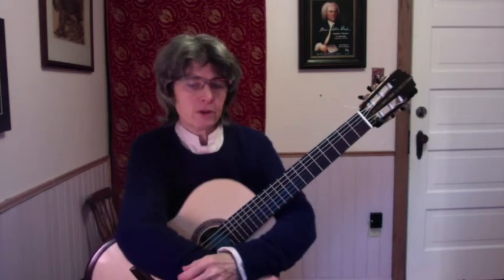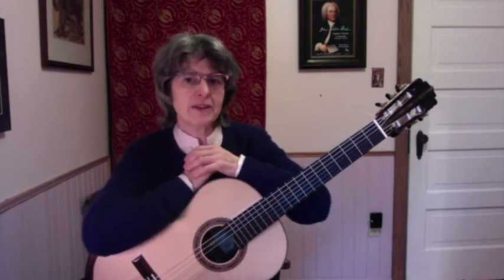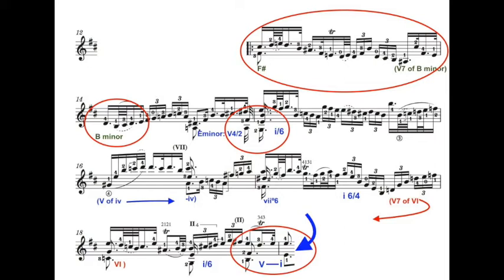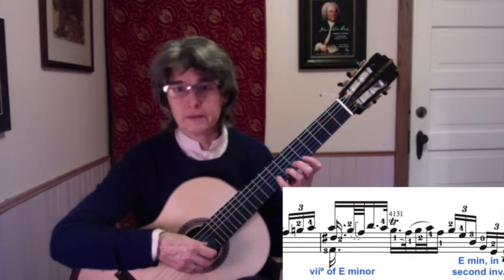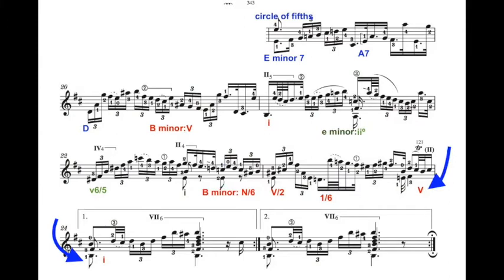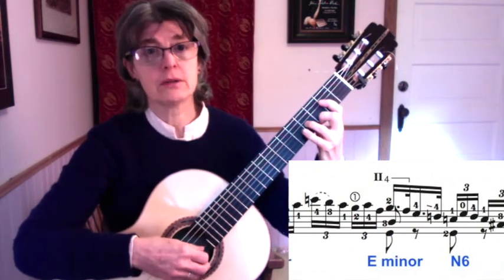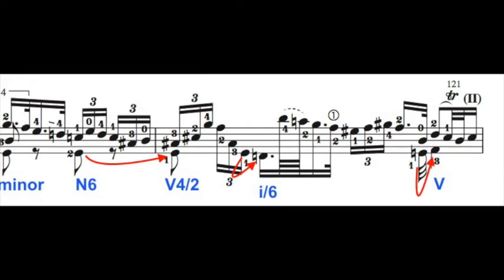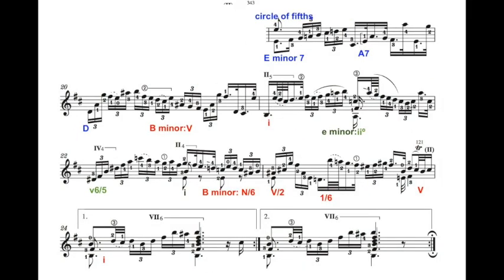Allemanda, BWV 1002, tutorial, part 4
This video discusses the second half of the Allemanda, clearly showing how Bach has achieved the long-range arch of the piece.

 A valuable discussion for performers on any instrument, musicians can take the concepts and apply them to other pieces by Bach.

We are often taught that the second half of a binary piece starts in the dominant and weaves its way back to the tonic—but not does not reach it until the end of the piece. However, in the B section of this allemanda, Bach actually moves back to the tonic almost immediately, then to his pivotal key area, and then again back to the tonic for a final close.

The video also discusses the French style versus the Italian style, and how they are both interwoven into the fabric of this dance.

A very valuable tutorial.

Parts one and two will also be invaluable in setting the stage and looking at the historical context in which Bach wrote this music.

Be sure to view
Part Three first, as it discusses the first half of the Allemanda, BWV 1002.